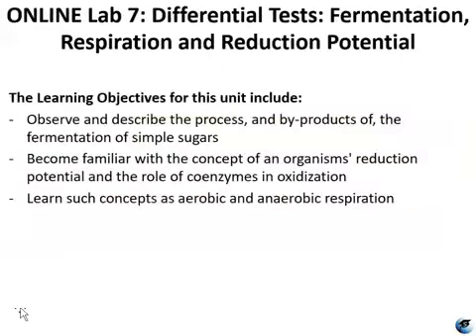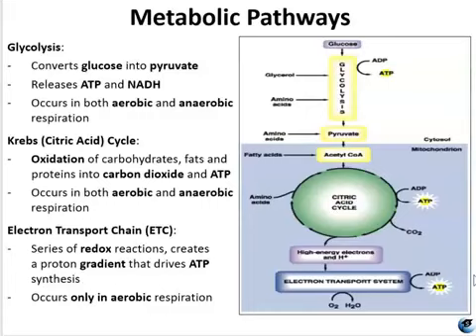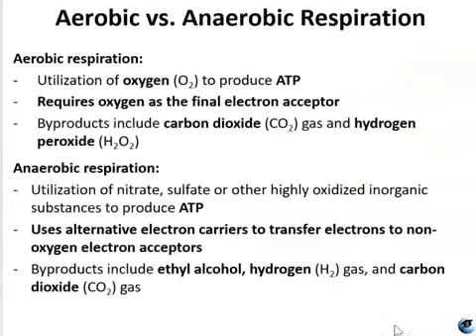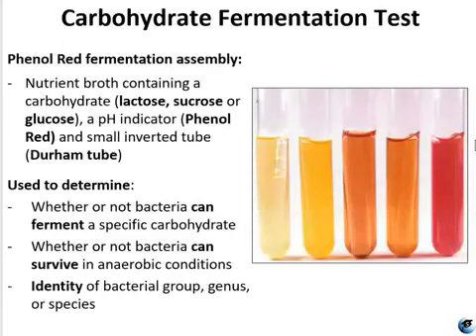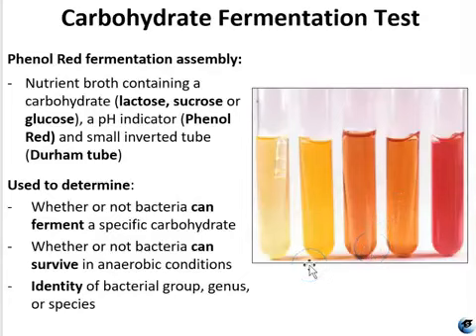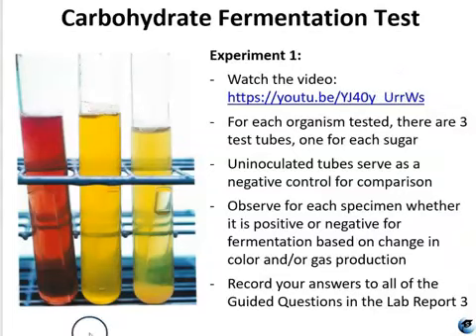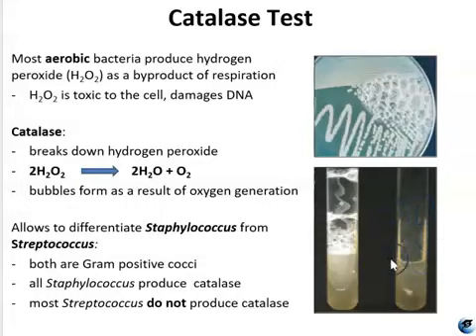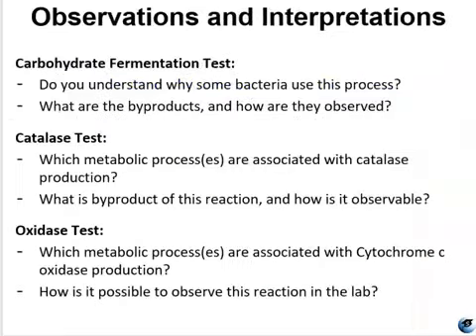Hybrid Micro Lab 7: Fermentation, Cellular Respiration, Reduction Potential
Jump to Topics:
0:27 Learning Objectives
1:07 Metabolic Pathways
4:07 Aerobic vs. Anaerobic Respiration
4:37 Fermentation of Simple Sugars
5:27 Carbohydrate Fermentation Test
9:25 Experiment 1
10:05 Catalase Test
11:30 Experiment 2
11:43 Oxidase Test
12:51 Experiment 3
13:04 Observations and Interpretations
13:34 Preparation and Work Due